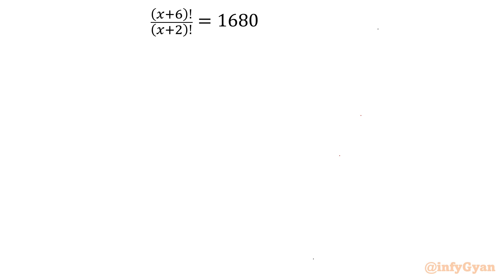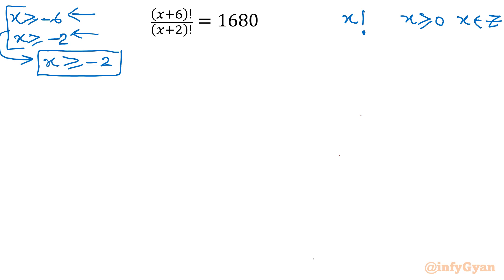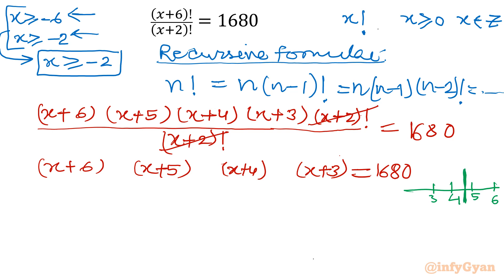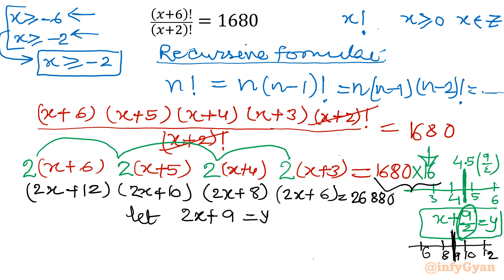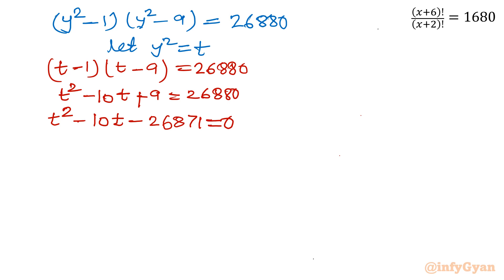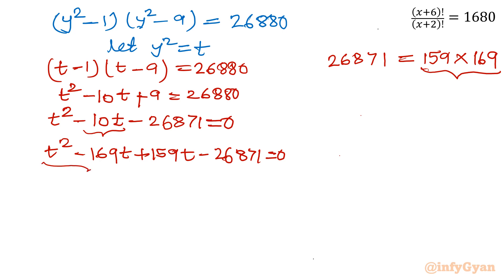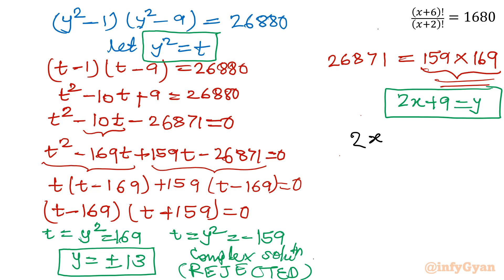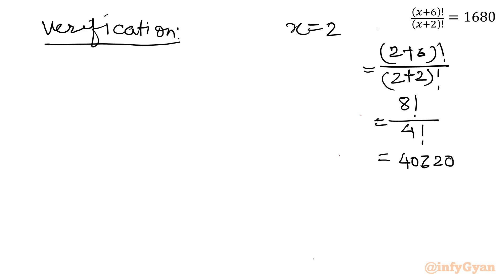Solve Factorial Equations by Quartic Trick!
Unlock the power of quartic equations to effortlessly solve factorial equations in this informative video. We'll reveal a clever quartic trick that simplifies complex factorials, making math seem like magic. Follow our step-by-step guide and master this technique, no matter your skill level. Say goodbye to the headache of factorial equations - it's easier than you think!

You will learn:
1. Factorial Equations
2. Olympiad Exam
3. Mathematics
4. Problem Solving
5. Value of X
6. Exam Preparation
7. Math Tutorial
8. Step-by-Step Guide
9. Math Olympiad
10. Algebraic identities
11. Math Olympiad Preparation
12. Factorial notation
13. Recursive formula

Time-Stamps:
0:00  Introduction
0:52  Domain
1:40  Recursive formula in factorials
3:44  Algebraic manipulations
4:55  Substitution
6:35  Quadratic equations
7:17  Solving quadratic equation by splitting middle term
9:13  Complex solutions
9:28  Real solutions
10:36  Verification